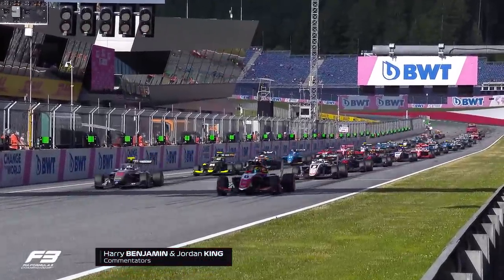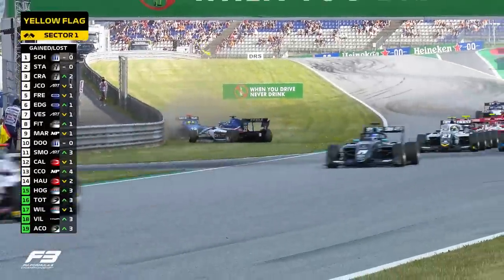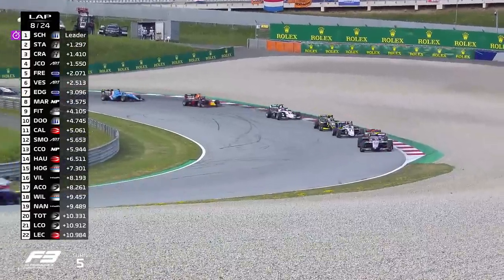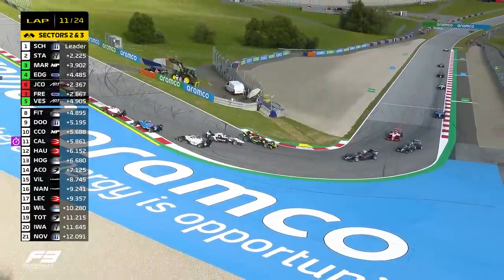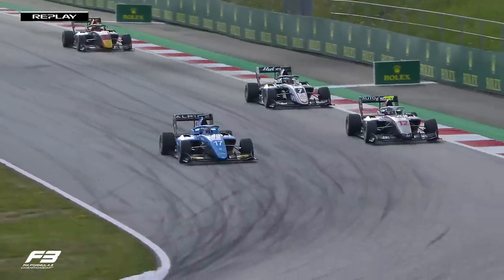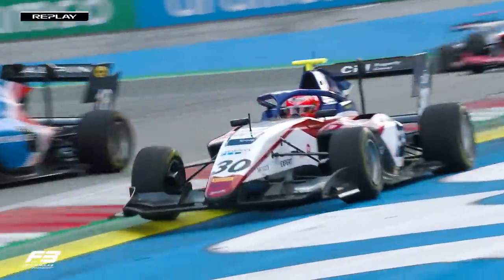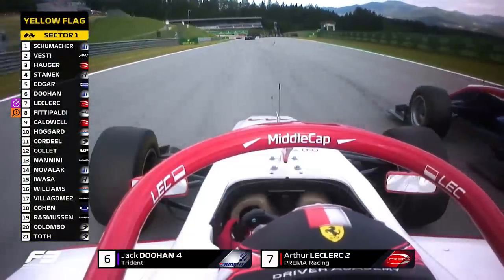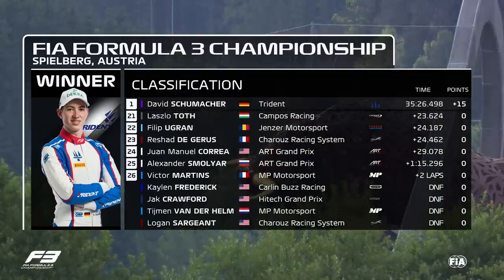F3 Race 2 Highlights | 2021 Austrian Grand Prix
A familiar name took victory for the first time in the second Formula 3 race of the weekend in Austria!